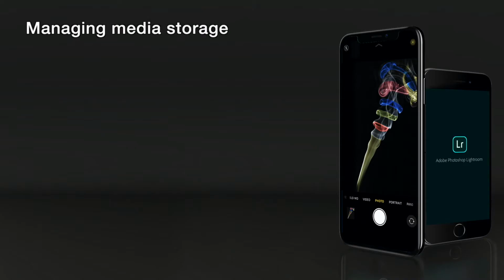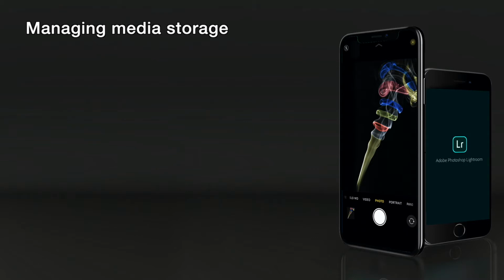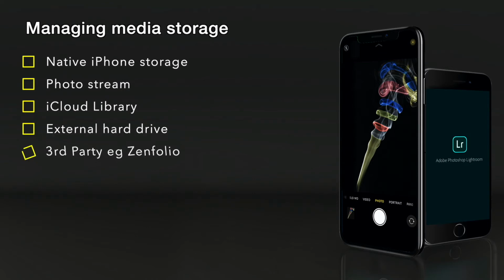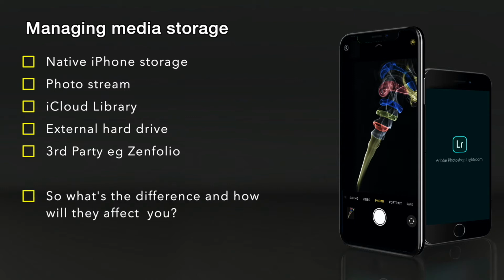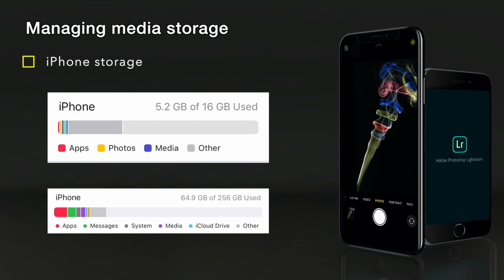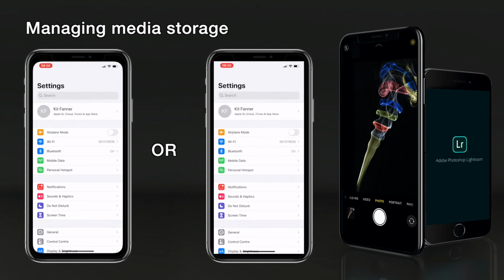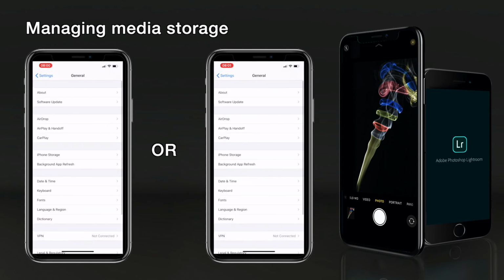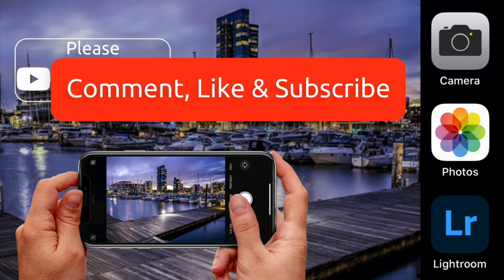How To Manage Storage In iPhone Camera Settings - iPhone Photography Course Part 05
Managing media storage
This is a bit of a boring subject but a massively important one. With the ease of being able to take photos and video, sometimes we forget how much space they take up, especially if our iPhone only has a 16GB storage capacity.

So what are my options, well you have:
    iPhone storage
    Photo stream
    iCloud Library
    External hard drive

So what's the difference and how will they affect me?

iPhone storage
This all depends on the size of the phone's capacity and what you have on it, and that's not just photos and video, etc, that includes apps, email, and texts that include bulky size files, etc. So if you have a large capacity such as 256GB over 16GB it's not a problem. But what if you have a small capacity or you always just want to be efficient with your storage to ensure your iPhone runs effectively? It’s important to keep the admin of your media tidy, this includes photos, videos, and songs which are large files.

So to find out how much storage you have left on your phone:
Settings - General - About. This will show you how much media you have along with how much storage and space you have left.